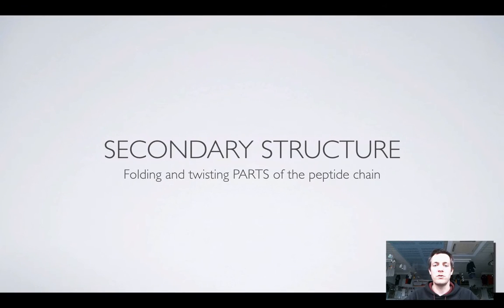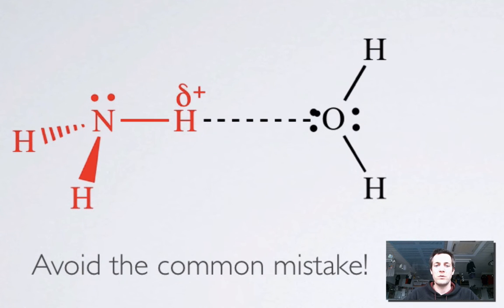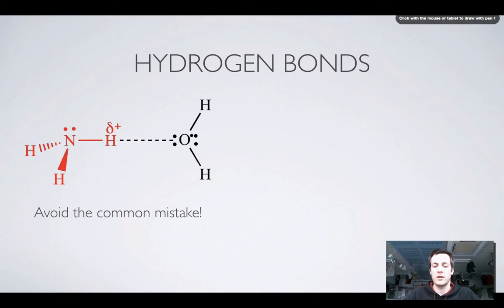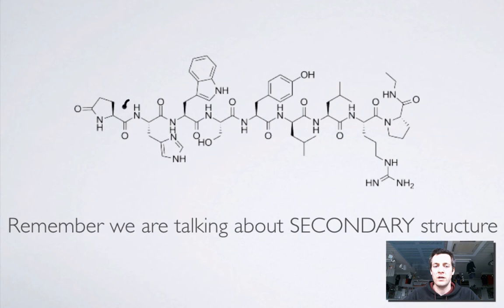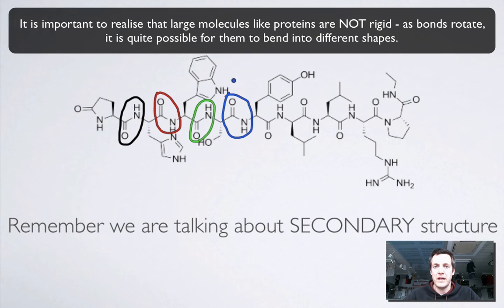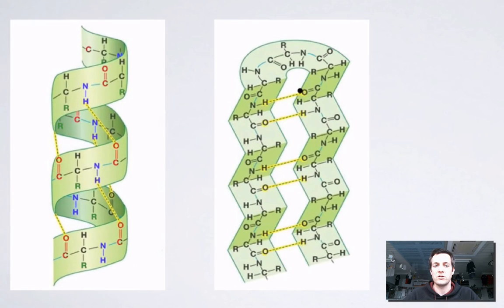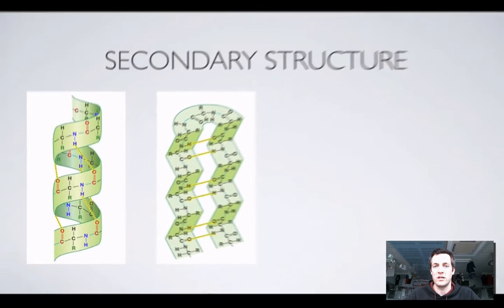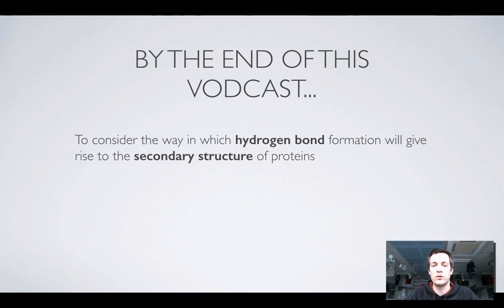3 Secondary Structure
3rd in a series of films covering the macromolecules (or very large molecules) that crop up in the WACE chemistry course. Here we look, in a bit more detail, at the regular patterns that can form within protein molecules as a result of hydrogen bonding between peptide groups.